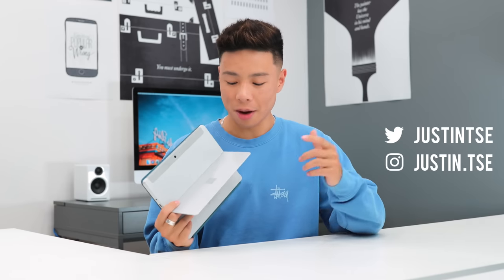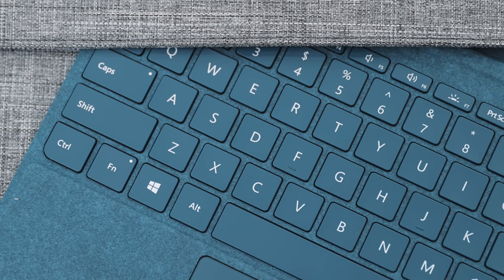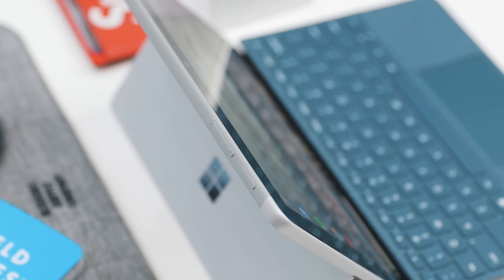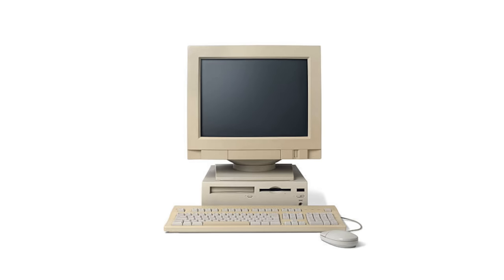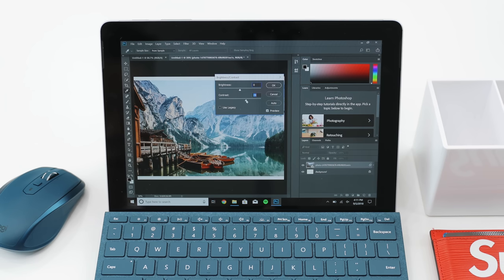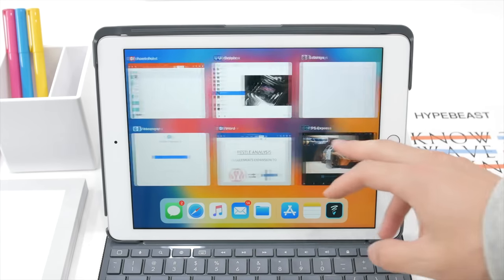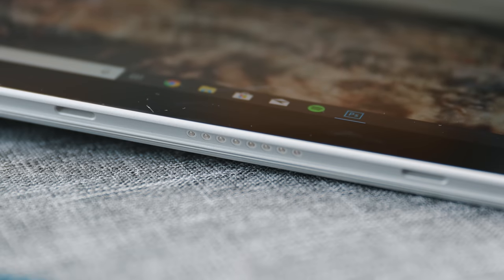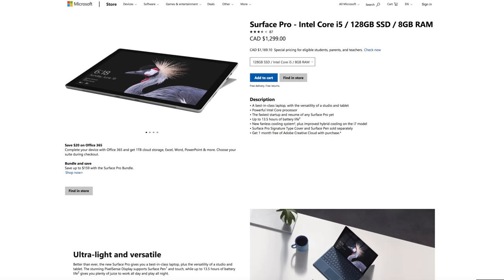Microsoft Surface Go - My Experience!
Comment "go" if you see this!

My review of the Microsoft Surface Go with 8GB RAM, 128GB SSD, from an (ex) student perspective!